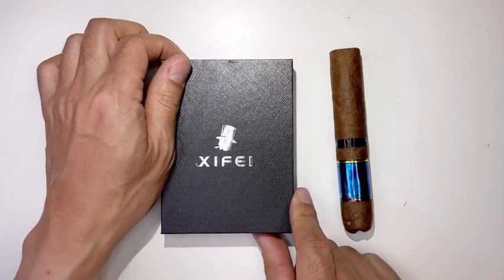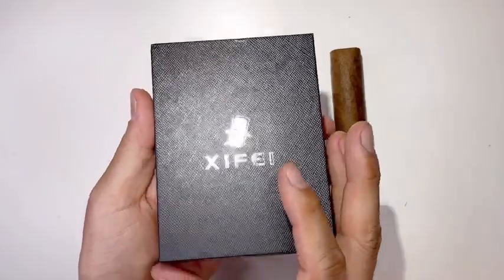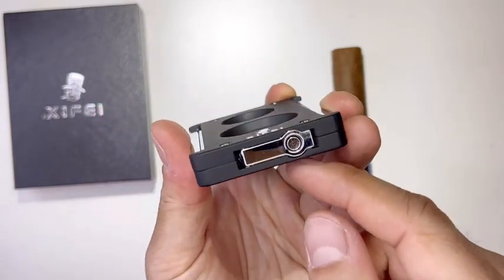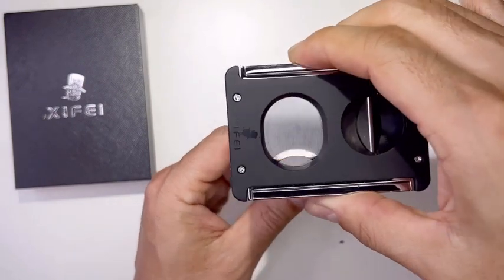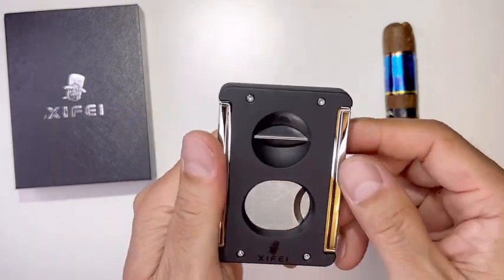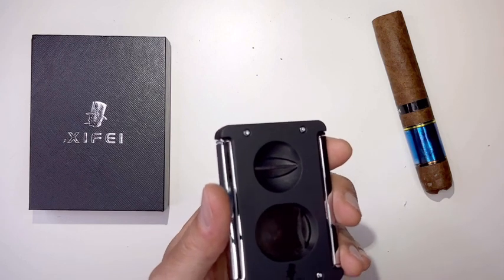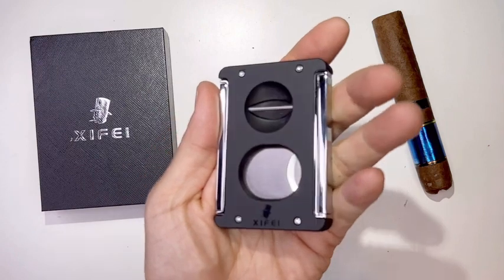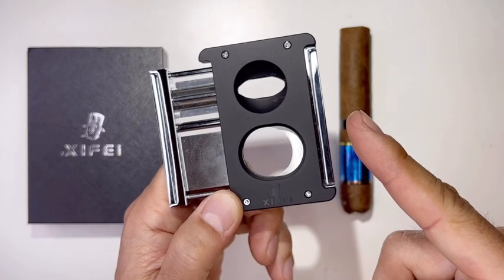Review | XIFEI 4-in-1 Cigar Cutter, V Cut Straight Cut Punch Cutter Stand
XIFEI Cigar Vcutter Straight Cut Punch Cutter Stand 4IN1